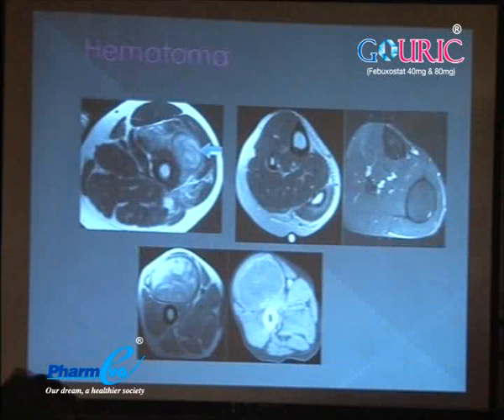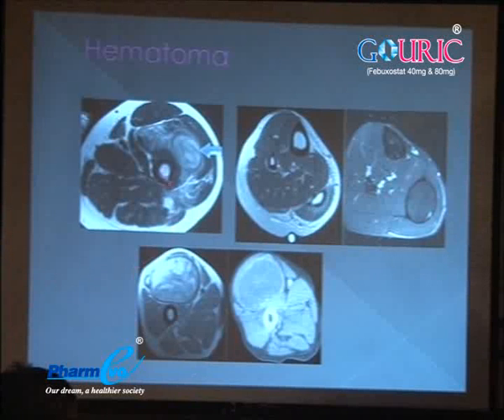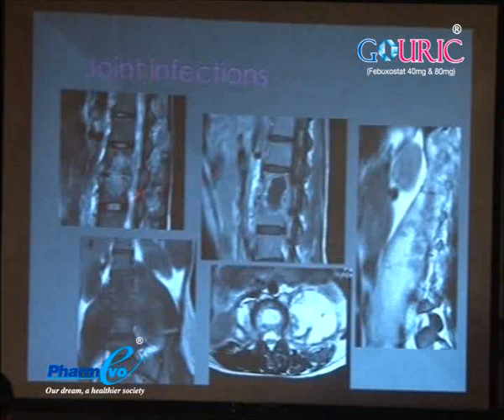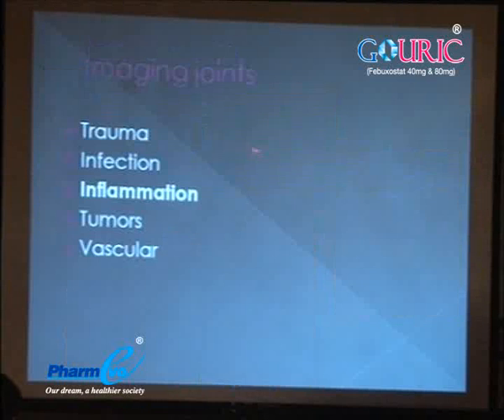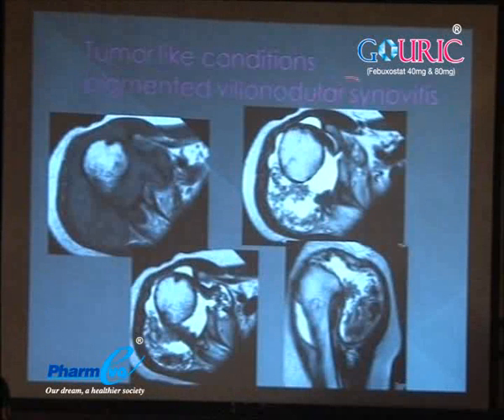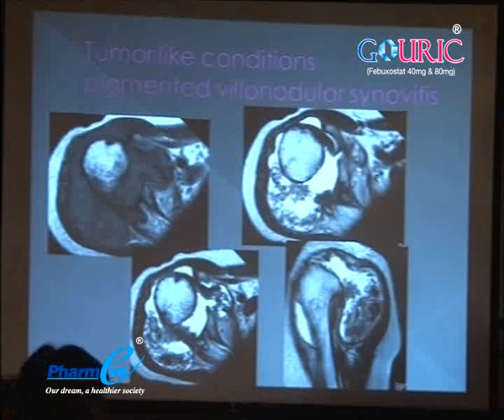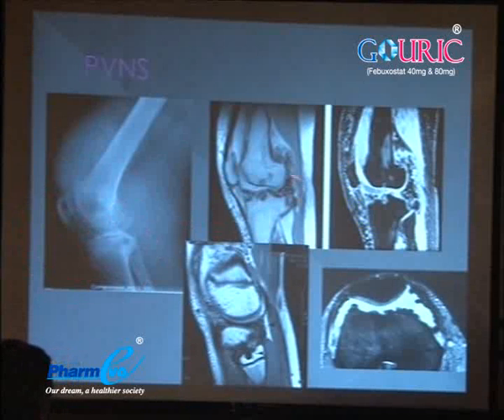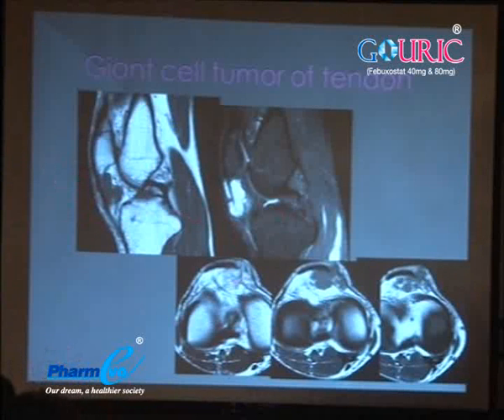15th Annual Meeting of PSR 2011 Part36_clip.flv